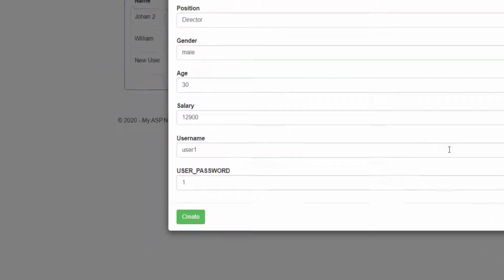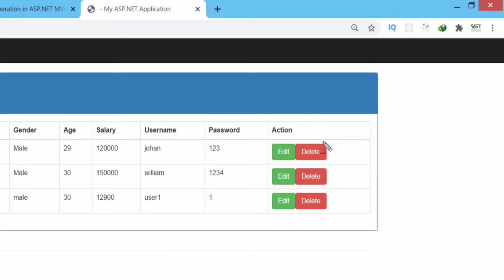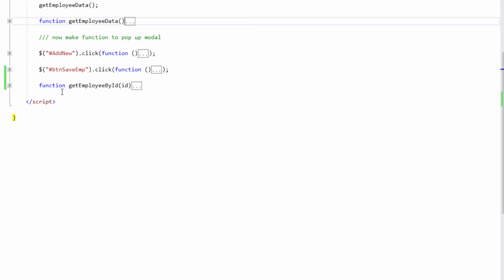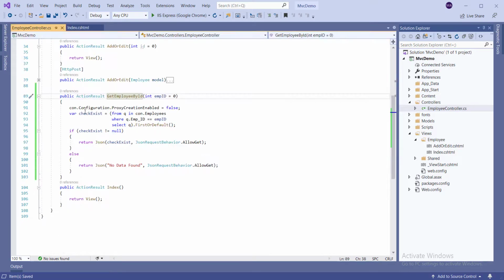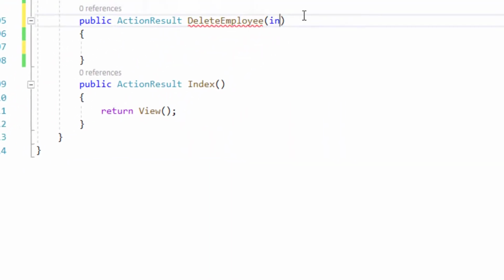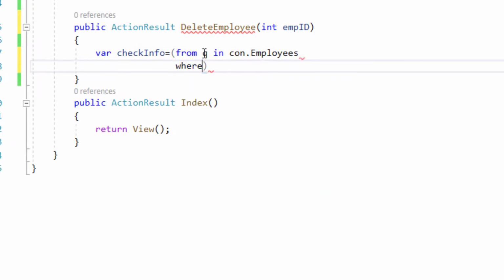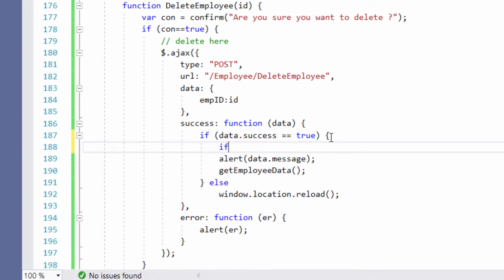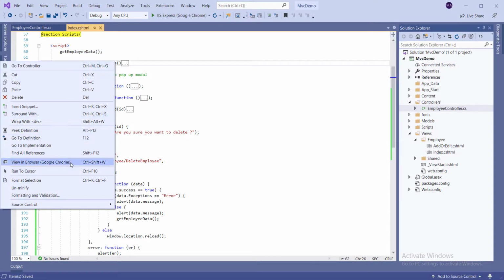ASP NET MVC 5 CRUD Operation With AJAX and Role Based Login Part 6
In This Video Tutorial I am going to show you,
Basic CRUD Operations Using jQuery Ajax And Modal Popup In Asp.net MVC .
This Is Most Valuable Tutorial For You And This Is A Best CRUD Tutorial In Youtube, So don't Miss This Tutorial